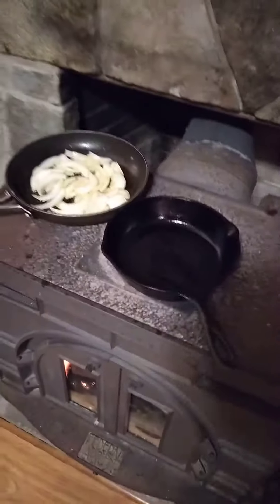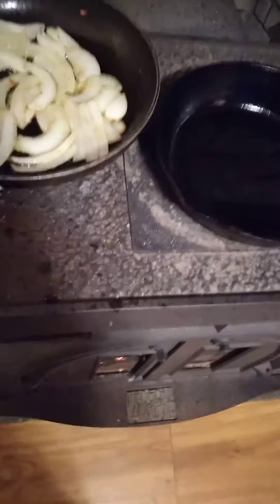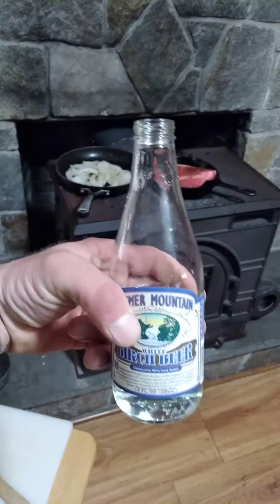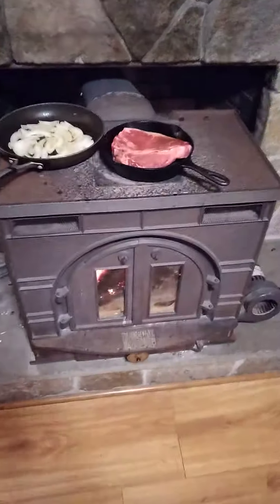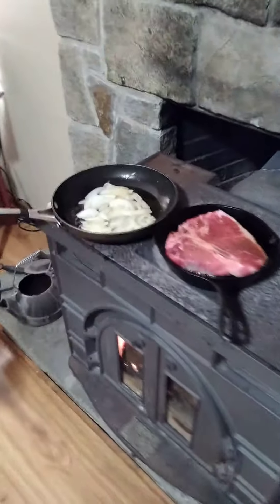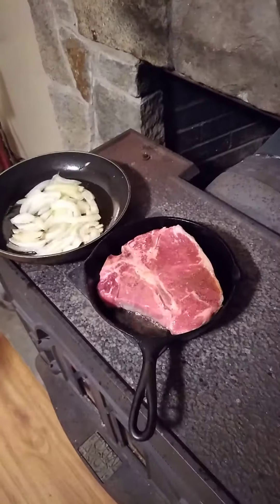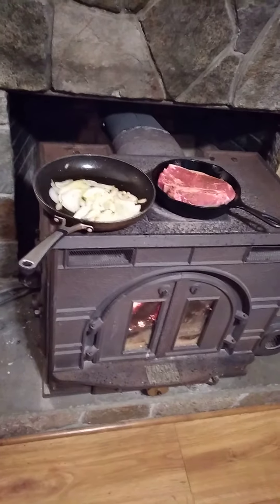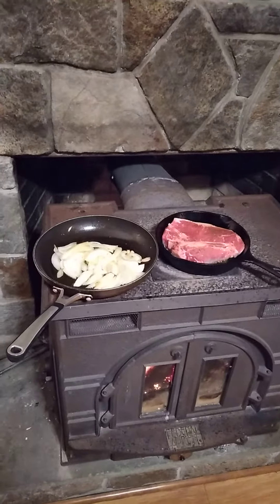Wood stove cookin